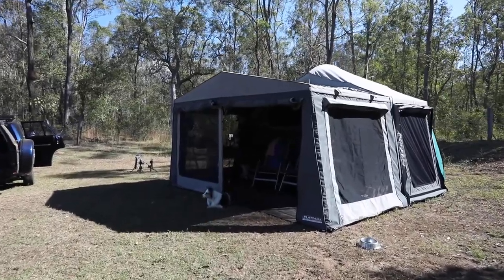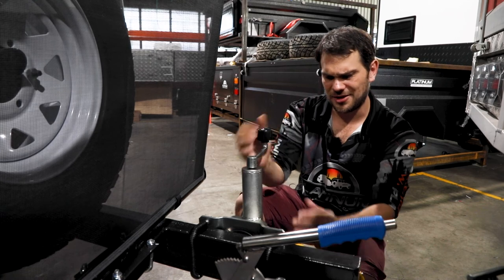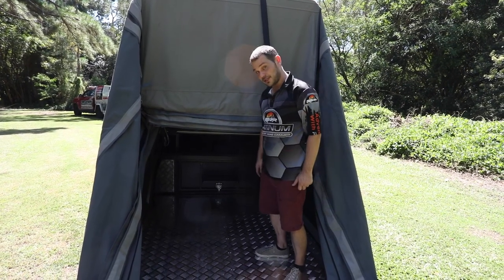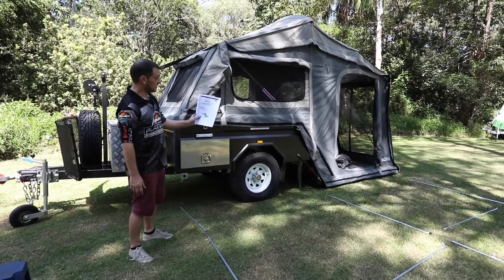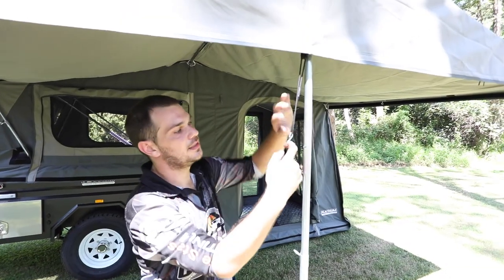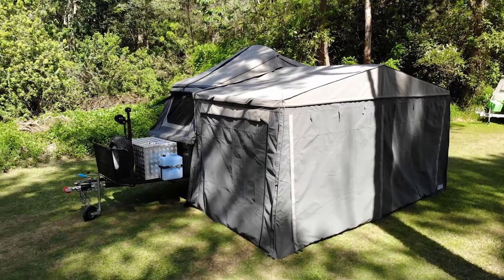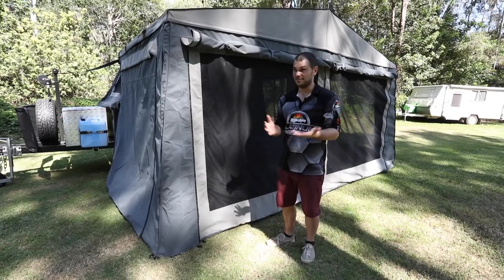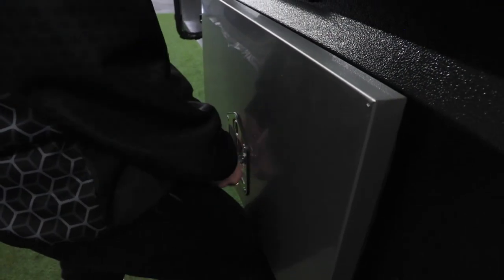The Chase Hard Floor Camper - Handover Video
This video has been designed for those picking up a camper away from a showroom. This will show you every single aspect of this camper and how to use it from hitch to rear.

- How to install you new polyblock hitch
- How to use a polyblock hitch
- how to setup your camper
- how to setup the annex
- how to use your kitchen
- how to use your electrical system
- and other quick tips